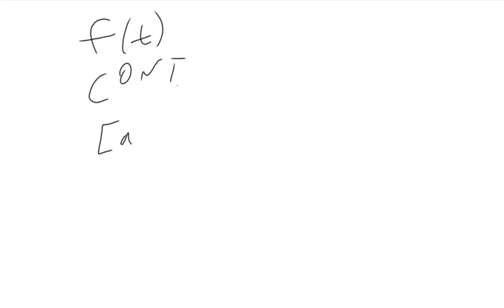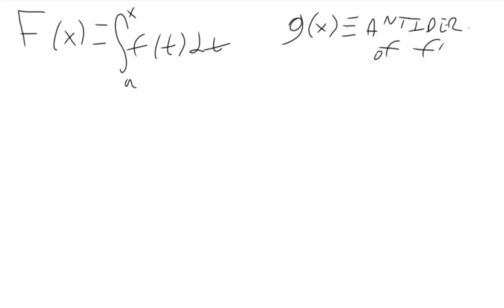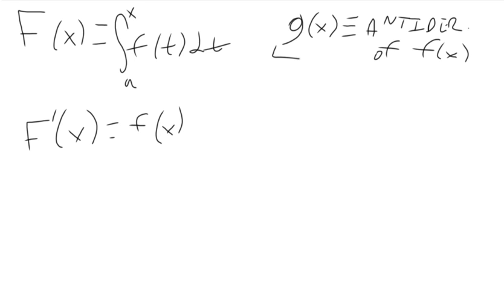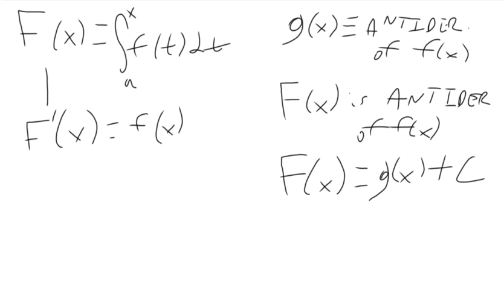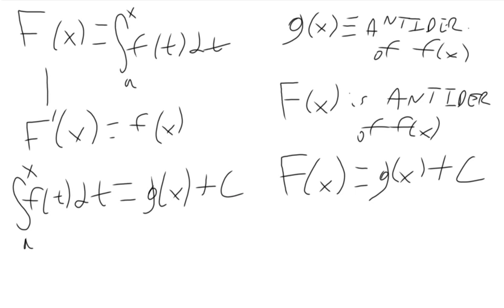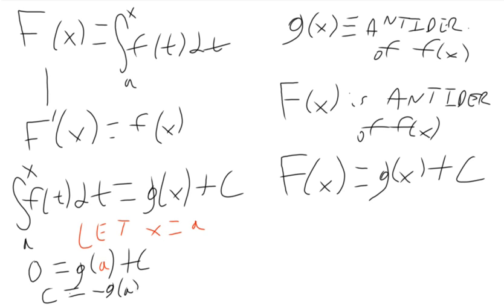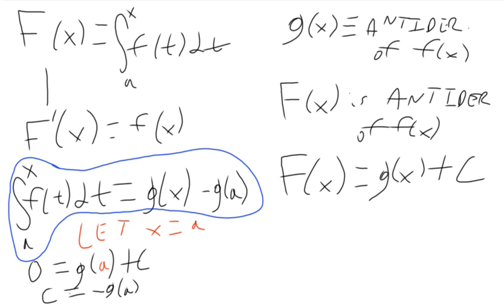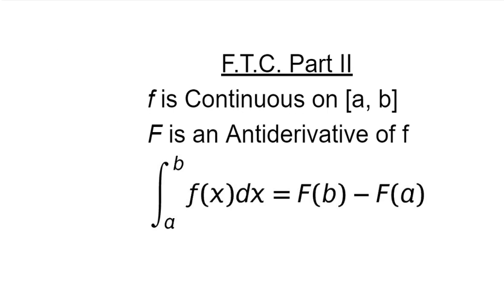Fundamental Theorem of Calculus Part II